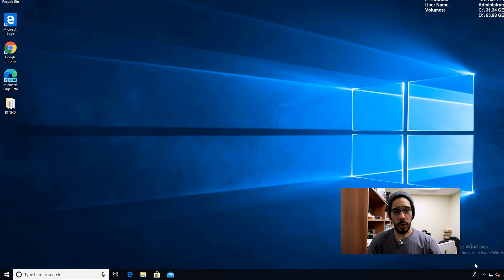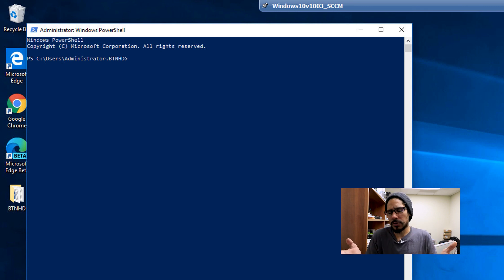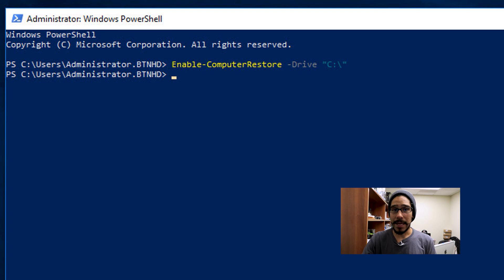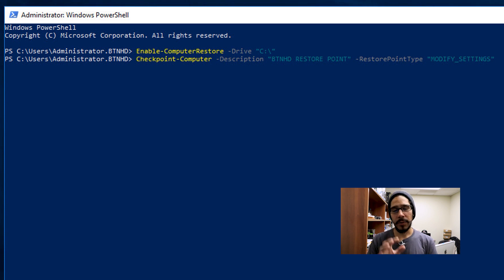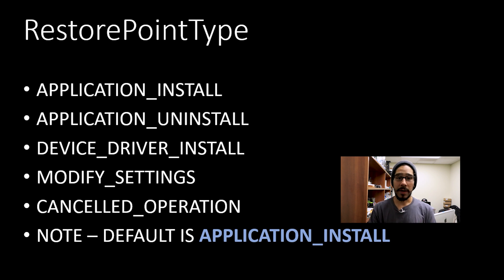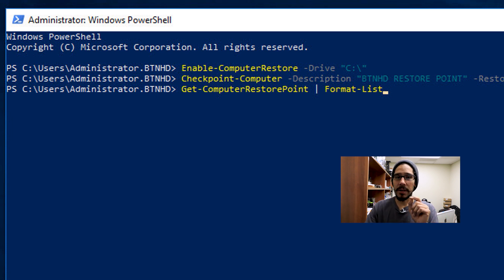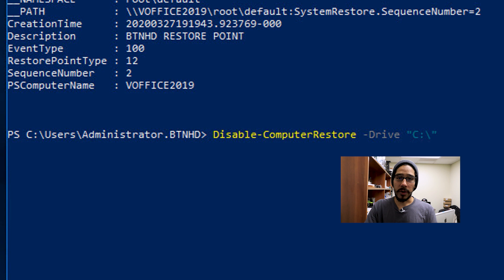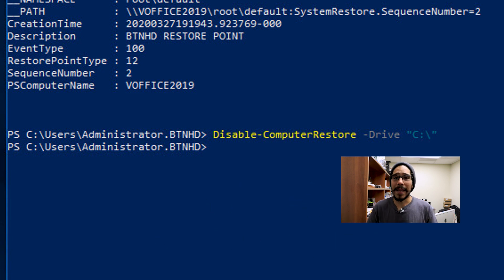Creating Restore Points Using PowerShell!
Creating restore points using PowerShell will allow a user to restore their machine from a previous system state. Restore points contains the necessary information needed to restore the system to a safe/clean state. Typically, restore points are created before key changes are made to a Windows system.